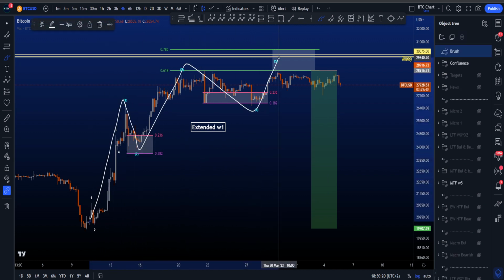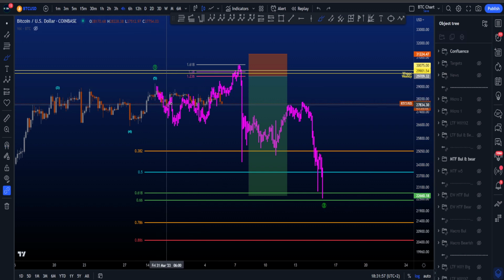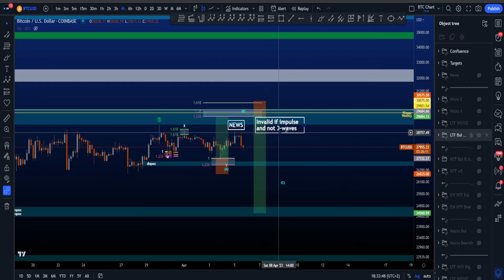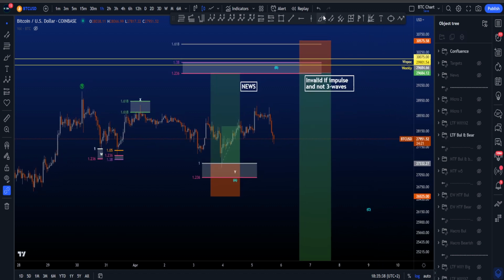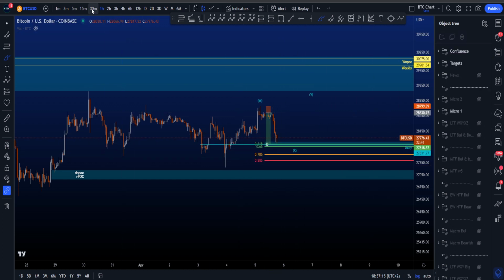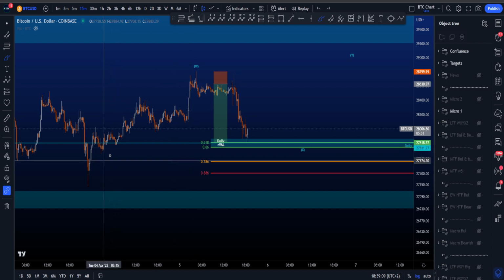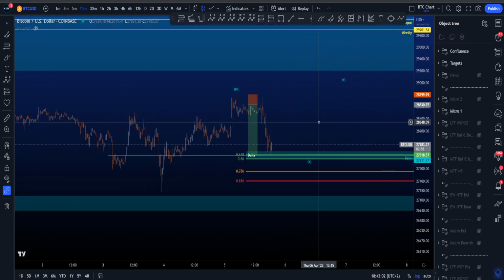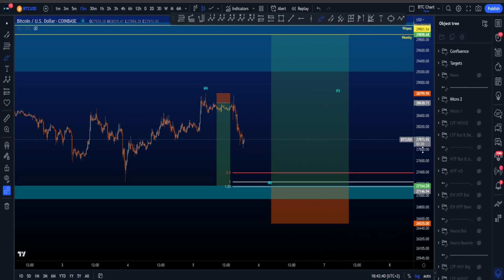Bitcoin Elliott Wave Technical Analysis Today! Bullish & Bearish Price Prediction BTC & News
⚪️Timestamps
0:00 Introduction
0:09 MTF Impulse Explanation (same)
1:28 MTF Preferred Scenario (same)
3:43 LTF ABC Scenario (same)
5:44 LTF WXYXZ Scenario (new)
7:10 Micro WXY Scenario (new)
9:08 Micro ABC & Explain Differences (new)
9:40 Similarities in Potential Trading Setups (new)
10:07 Potential Long Setup WXY (new)
10:35 Current Potential Price Prediction (new)
11:20 Summary